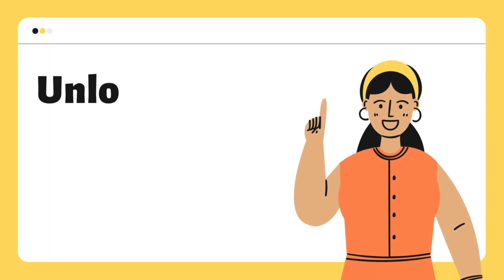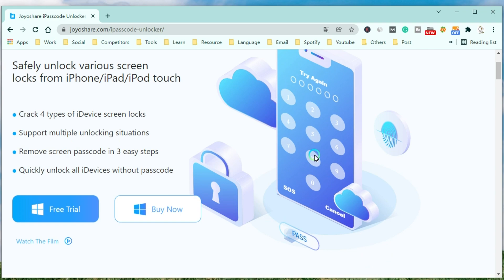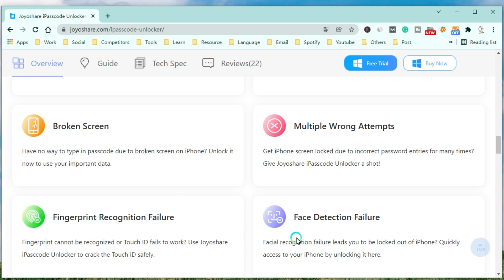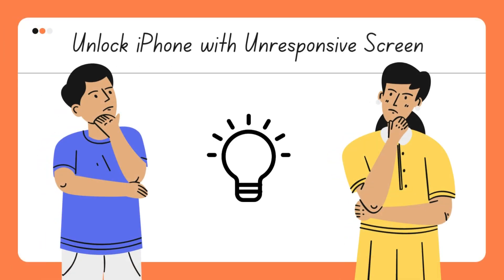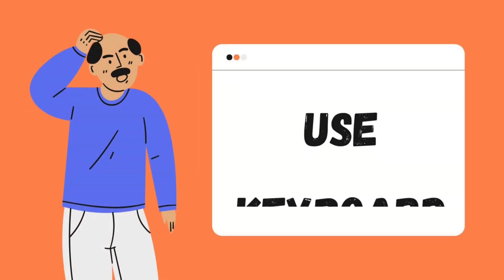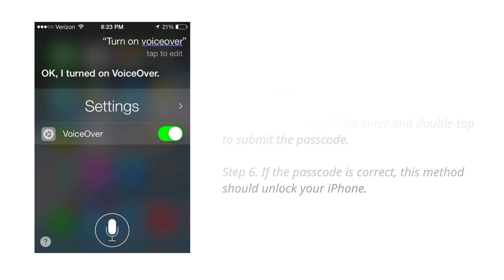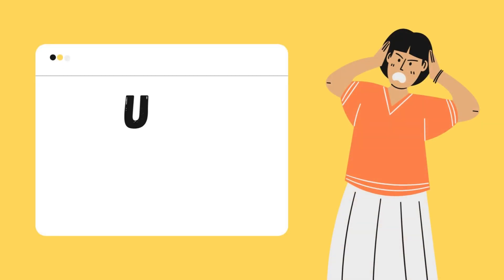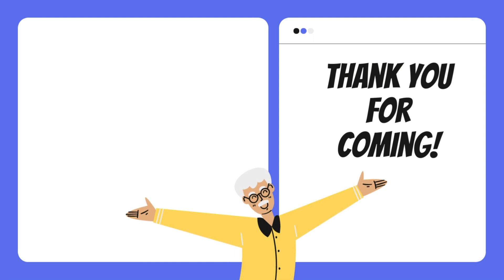6 Ways to Unlock iPhone with Unresponsive Screen | Joyoshare iPasscode Unlocker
To know more details about how to unlock iPhone with an unresponsive screen, you can go to 👇

With an unresponsive screen, it is impossible to enter the passcode or access functions on your iPhone. Often the problem is caused by many reasons like the software bug, misbehaving app, dirty screen, faulty screen guard, or hardware problem. Fortunately, here we have found six methods that can help you unlock your iPhone with an unresponsive screen.

In this video, you will learn how to remove the passcode on your iPhone when the screen is unresponsive, either from your iPhone directly or from your computer. Among those methods, the best method is to use a third-party tool such as Joyoshare iPasscode Unlocker. It is a professional unlocking tool designed for all iOS users to unlock the screen.

Method Covered:
0:00 Introduction
0:18 Best Method - Use Joyoshare iPasscode Unlocker
3:03 Hard Reboot iPhone to Fix iPhone with Unresponsive Screen
3:42 Unlock iPhone with Unresponsive Screen Using Keyboard
3:58 Use Siri to Unlock iPhone with Unresponsive Screen
4:32 Restore iPhone to Erase Screen Passcode with iTunes
5:27 Unlock iPhone with Unresponsive Screen via iCloud